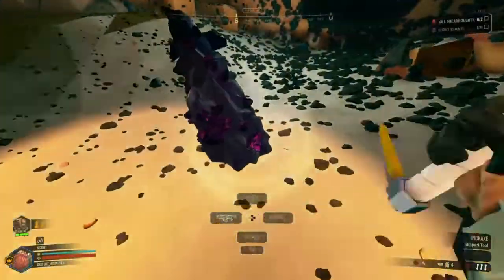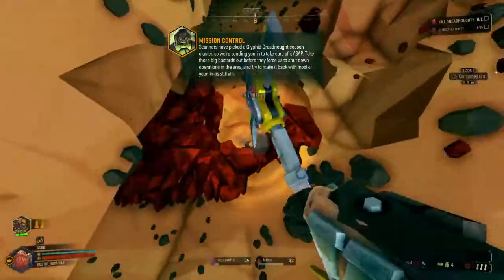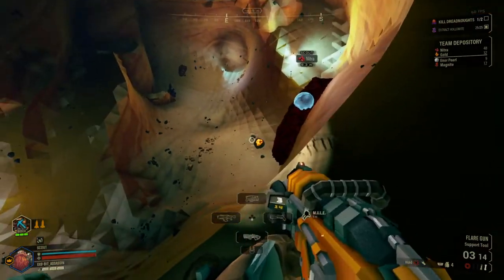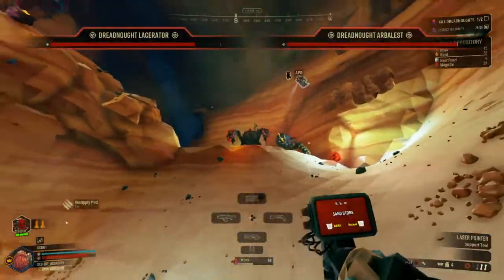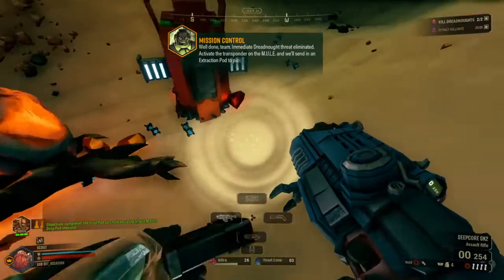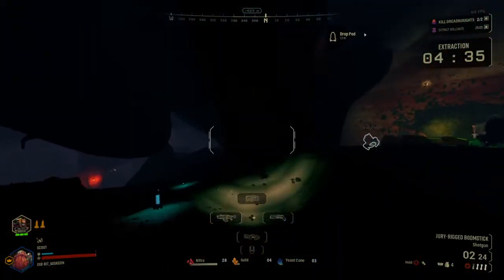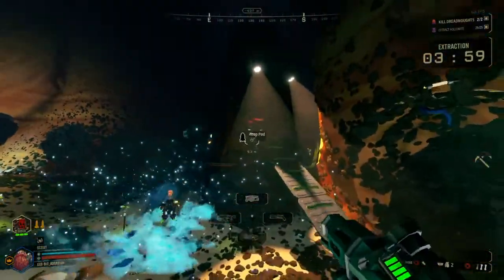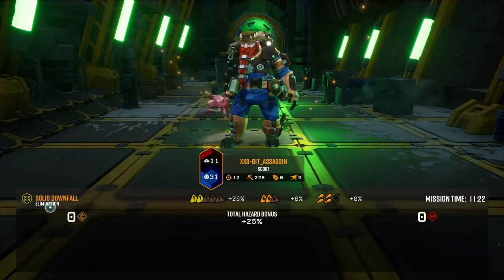Questionable Dwarf Gaming